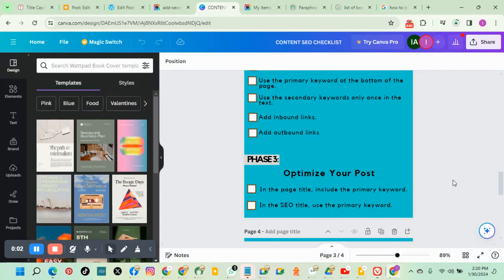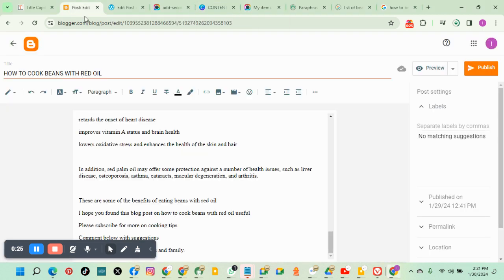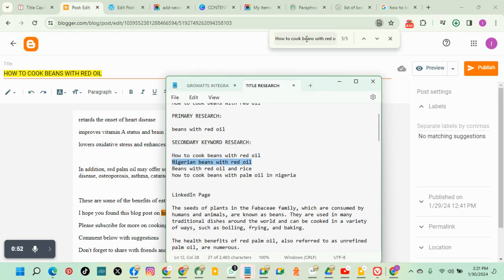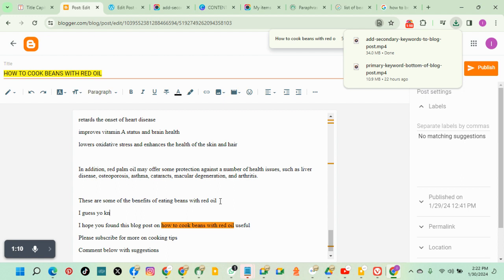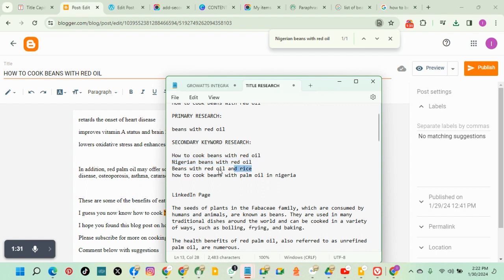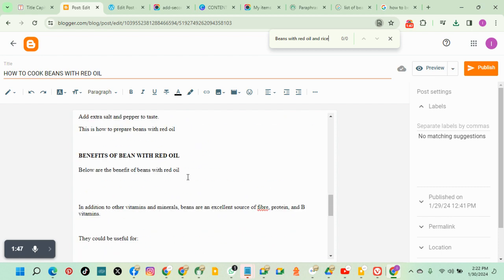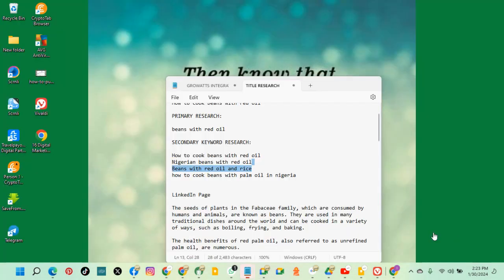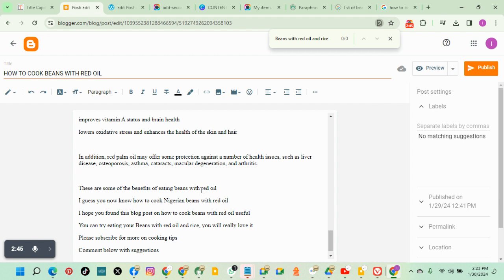BLOGGER: HOW TO ADD SECONDARY KEYWORDS TO BLOG POST